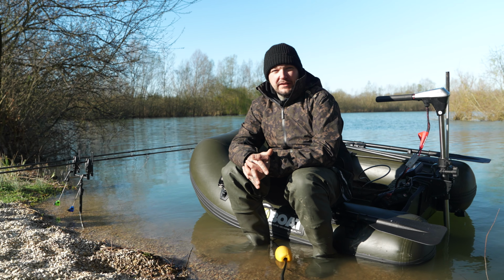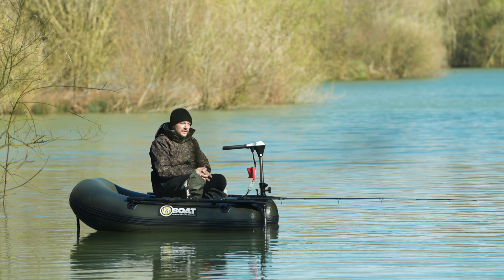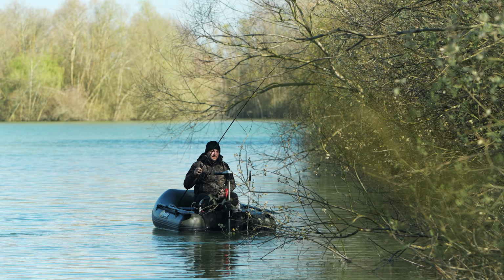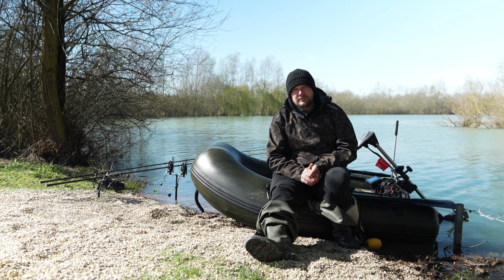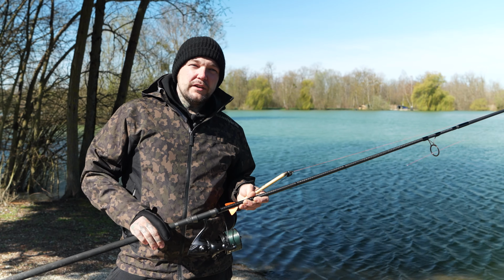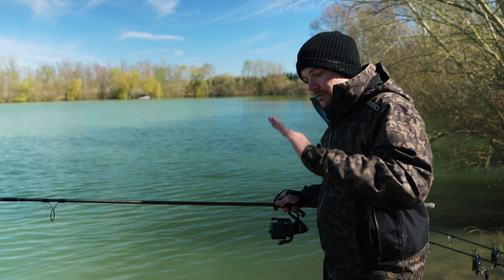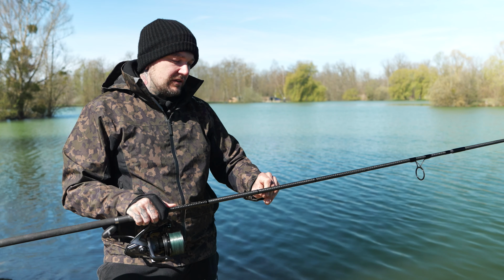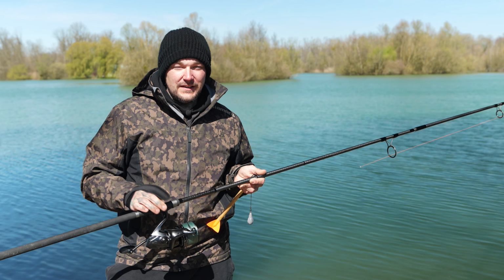Feature Finding Boat vs Marker | Carp fishing tips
Join Shimano Ambassador Sascha Schwab on his carp fishing session in France as he compares the benefits of using a boat and/or a marker to find features.

In this video, you'll learn valuable insights from Sascha as he shares his experience in finding the best spots to catch Carp. He'll take you through the different ways of finding features and explains the advantages of using a boat or a marker.

Benefits of using a boat
1. Coverage: With a boat, you can cover a larger area of the water body quickly and efficiently. This means you can locate more features in a shorter amount of time, giving you more time to focus on catching fish.
2. Accuracy: A boat allows you to get closer to the features in the water, which can improve the accuracy of your readings. You can get a clearer picture of the lake bed, which can help you identify the best spots to cast your bait.
3. Speed: Using a boat to find features is generally faster than using a marker. You can move quickly from one spot to another, which is particularly useful if you're trying to cover a large area or if you need to move around to follow the fish.

Overall, using a feature-finding boat can save you time, increase accuracy, and increase your chances of success when fishing for carp.

Benefits of using a marker
1. Calm approach: A marker is perfect when you don’t want to spook the fish or if you want to stand out from the crowd when everybody else is using a boat.
2. Cost: Markers are generally less expensive than boats. They are also easier to use, as you only need to attach them to your fishing line and drop them in the water.
3. Versatility: A marker can be used in a wide range of types of water, including those that are not suitable for boats, such as shallow or weedy areas. It can also be used in conjunction with a boat to provide additional information about the features in the water.
4. Convenience: A marker is portable and easy to carry around, making it a convenient tool for Carp fishing. You can use it to quickly mark spots and move on to the next location without the need to set up or pack down equipment.

Overall, using a marker to find features can be cost-effective, precise, versatile and convenient in Carp fishing. It may be particularly useful if you're fishing in smaller or shallower waters or if you need to mark specific spots quickly and accurately.

So, whether you're a seasoned angler or a beginner, this video is packed with tips and tricks that will help you finding features. Check out this video and  learn more about finding features.

Tribal Tactics in France during spring with Sascha Schwab

Topics: Feature finding with a boat | Finding features with a marker | Finding features carp fishing | How to find features with a boat | How to find features with a marker